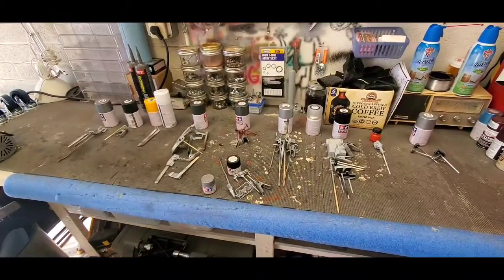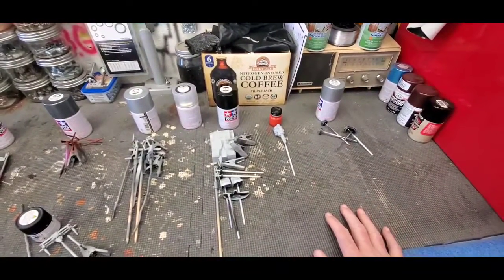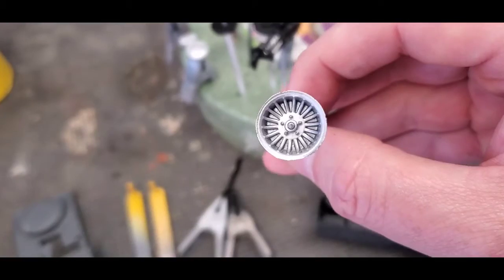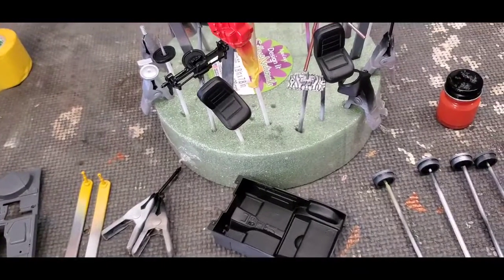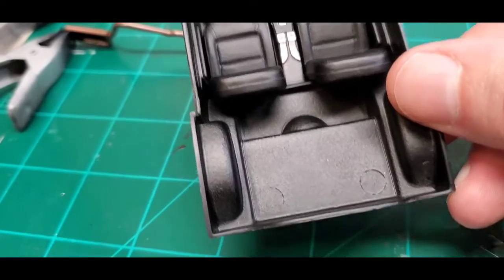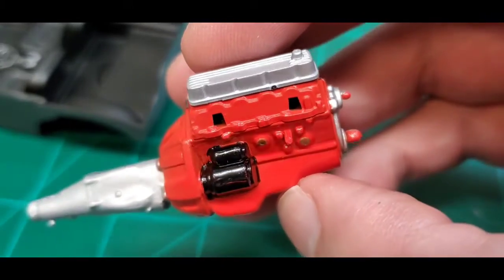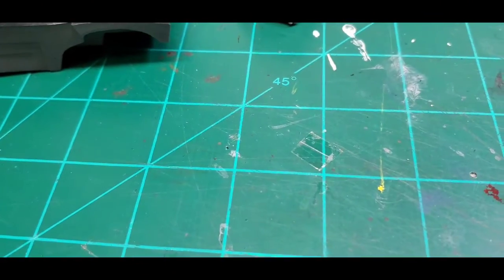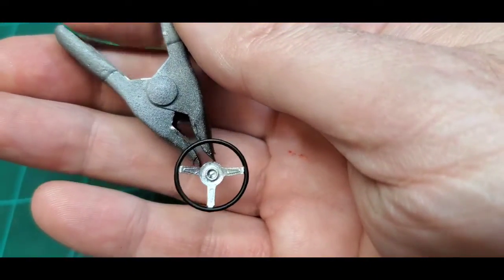70's & 80's TV car G.B. Update #2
Monogram's 1/24th scale '65  Corvette from the TV Show Stingray!